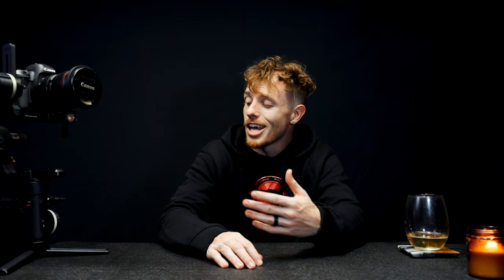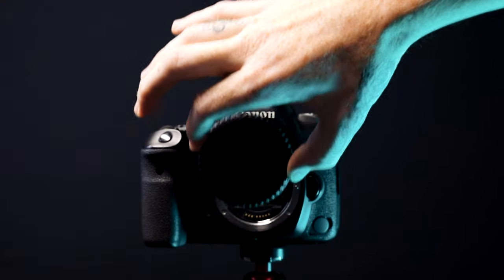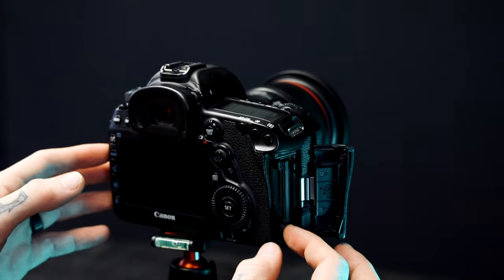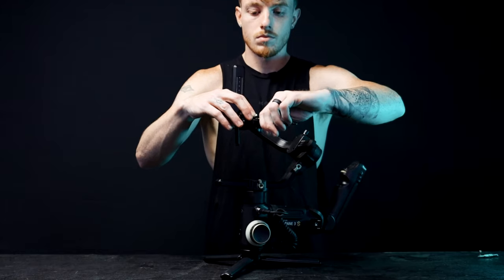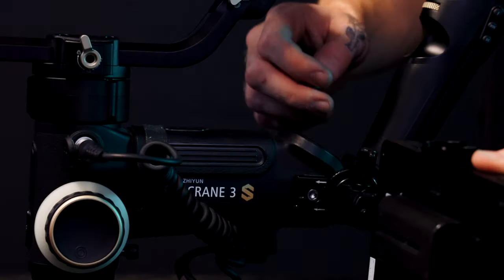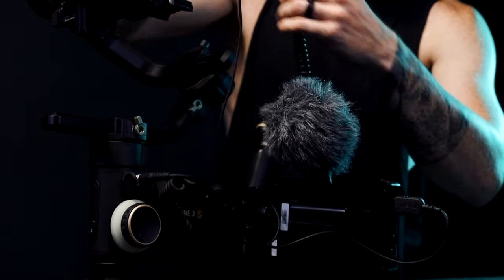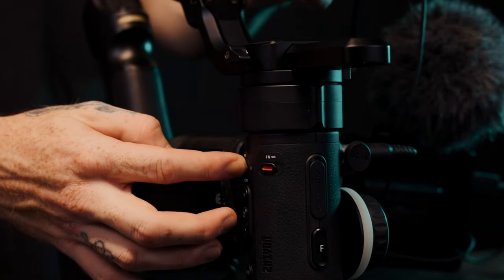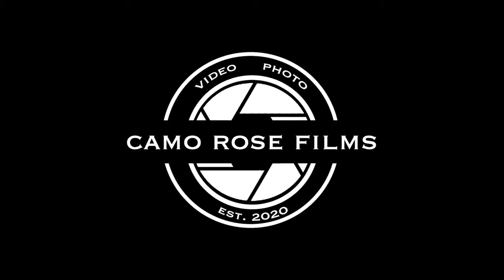Zhiyun Crane S3 - Setup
In this video I demonstrate how to set up you gimbal with camera and extra gear.